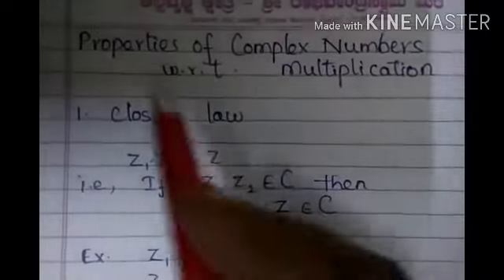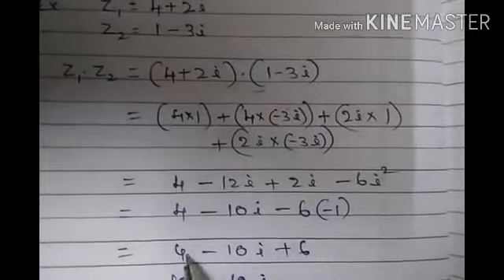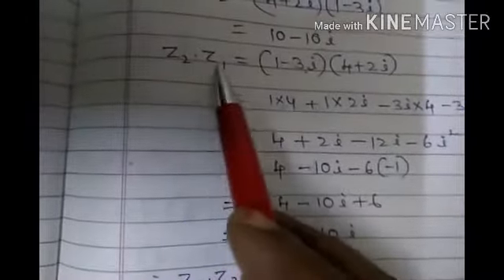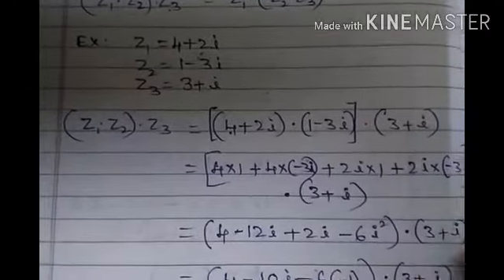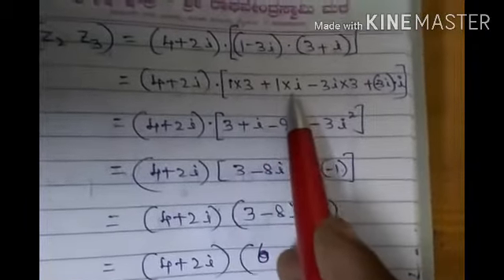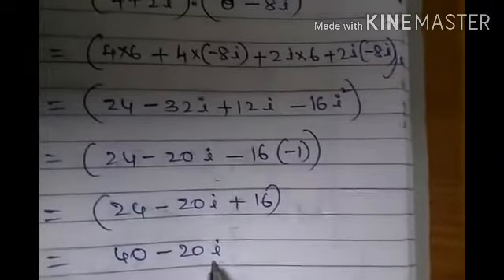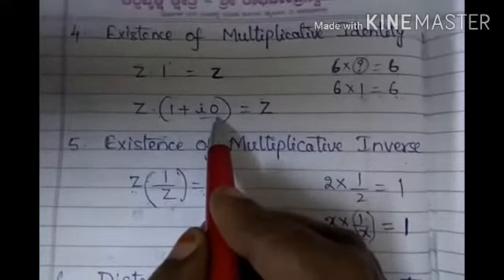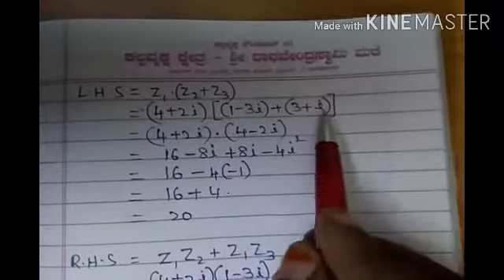AP Inter Maths IIA: (7) Complex Numbers: Properties of Complex numbers w.r.t. Multiplication